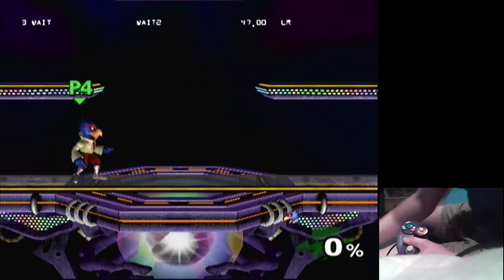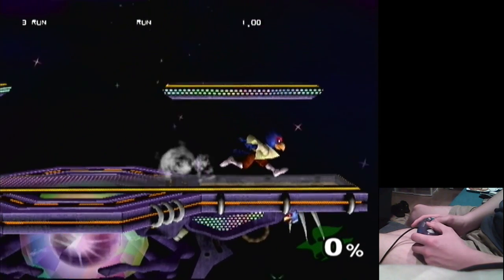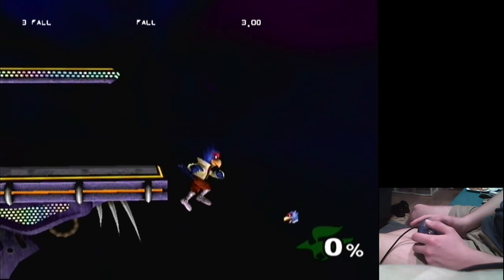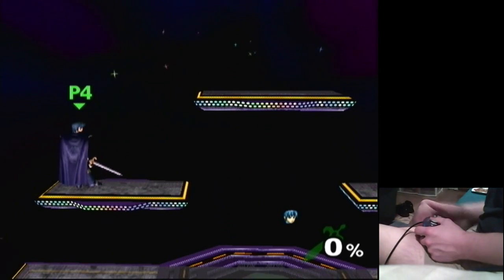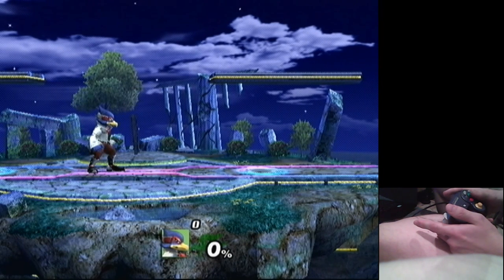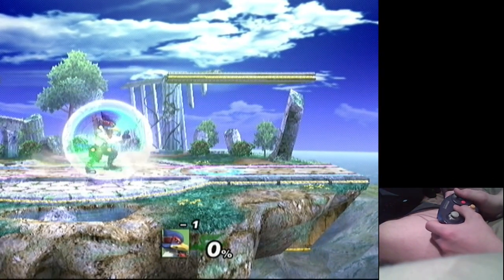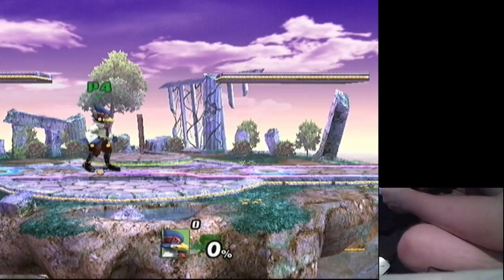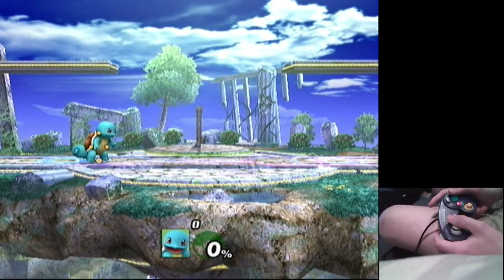PM vs Melee Mechanics 2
-You can't B-turnaround Down-b in Melee
-You can't WL/AD the frame before landing in PM, you have to do it a frame sooner.
-You can't time a jump too close to the edge while running (momentum in your jump-squat) in Melee or else you'll fall off without getting it.
-Shield release is shorter in PM
-Shield release has jump prioritized over it (on same frame) in PM
-Z triggers tech in PM

Shield release allows you to jump out of it but nothing else. But aside from shield release being generally a shorter duration in PM, if you jump the same frame you release you get the jump rather than the release: when you would get the release instead in Melee. In either game: pressing jump before the release you'll be fine (get the jump OOS), pressing jump after the release (1 frame of release) you'll be fine as well (cancel the shield release animation with jump just like regular shield).

Z of course still triggers an Aerial in the air, so given you've done an aerial but don't get hit/stage tech is better than air dodging to your death (for someone who could still recover after the aerial). OR you Air dodge too early and become invincible (where you don't get hit) and die, versus do an Attack and then get hit (you're vulnerable) and then tech and live.

Miscommunication:
2:23 *PM or Brawl
14:46 I think I went too far and was suppose to stop a frame early (14) to demonstrate it ending sooner

-SpiderMad